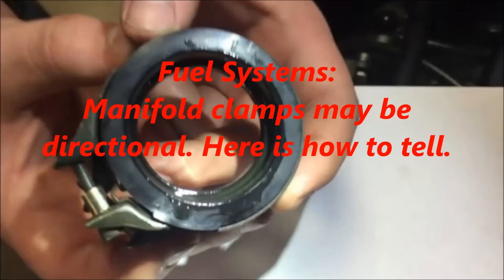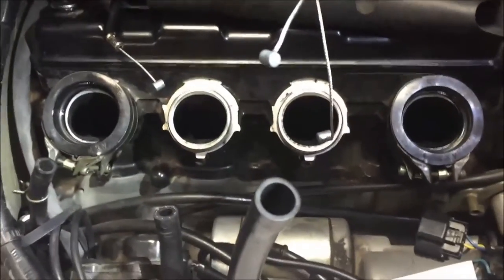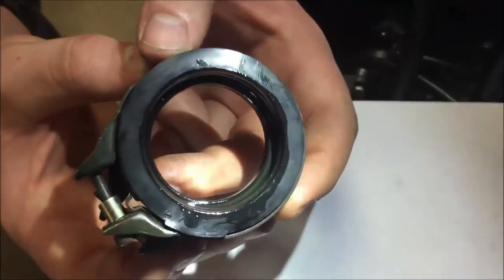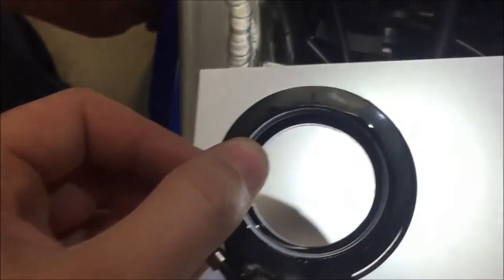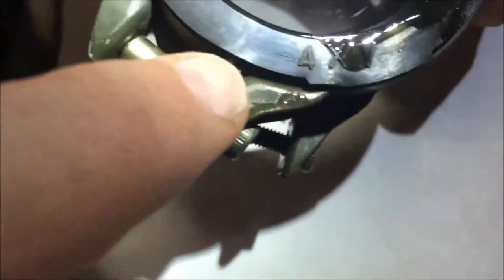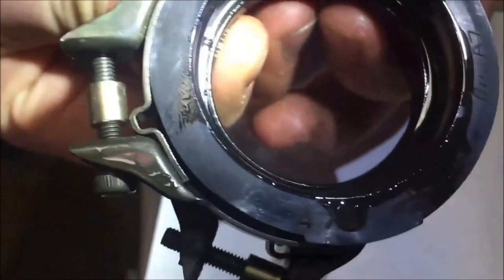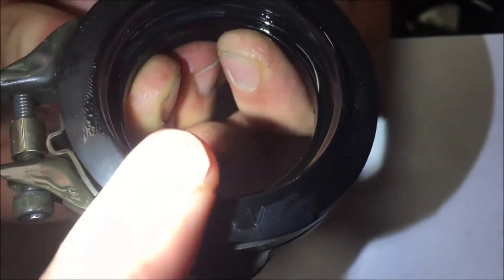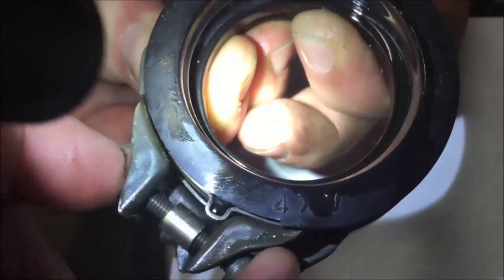Carburetor manifold clamps may have location tabs for installation. Here is why you need to look!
Did you know carburetor manifold clamps may have location tabs for installation? Here is why you need to look!